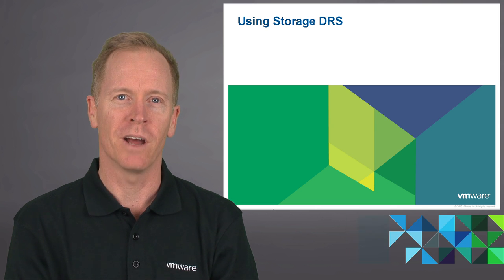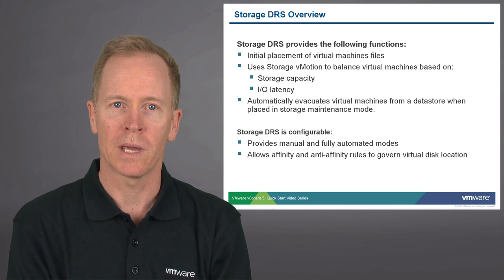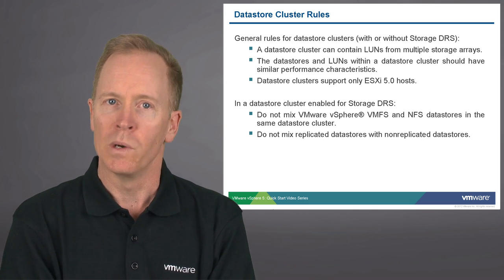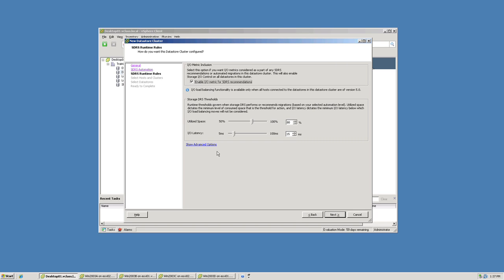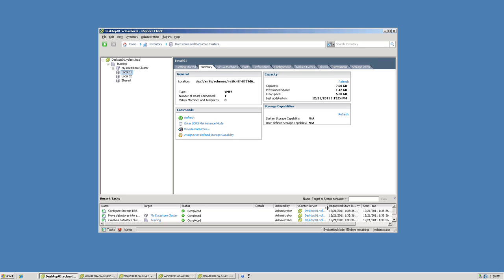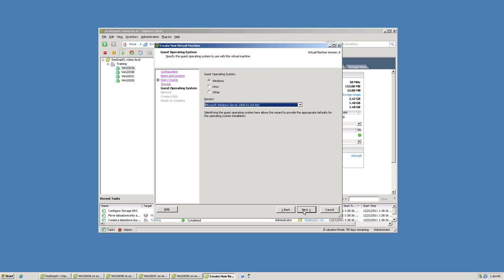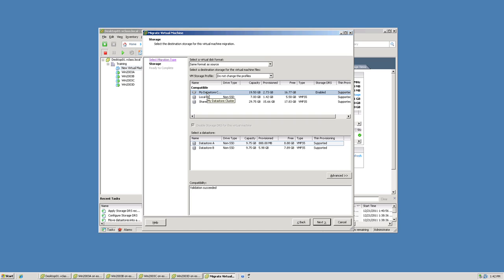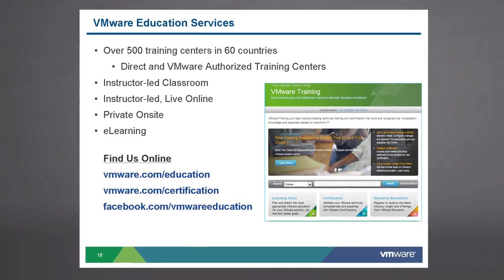VMware vSphere: Migration - Storage DRS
-- In this video, we'll be exploring how to use Storage DRS. A datastore cluster is a collection of datastores that are grouped together. Typically, the reason why you'd create a datastore cluster is in order to enable storage DRS on that cluster.